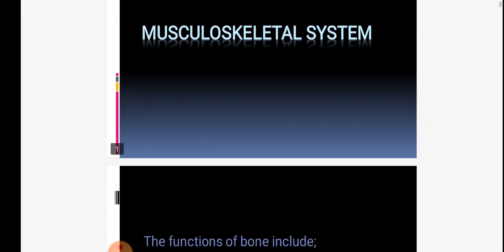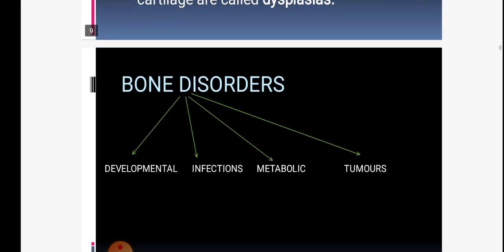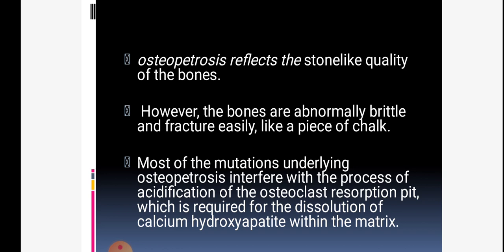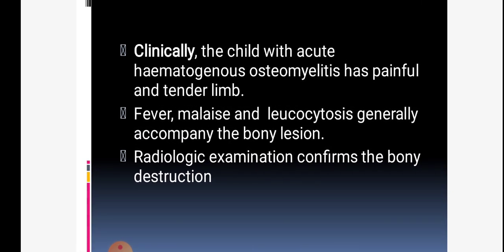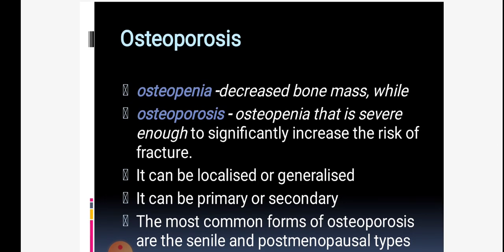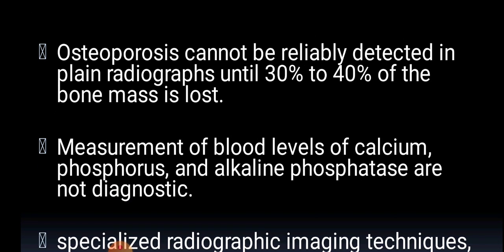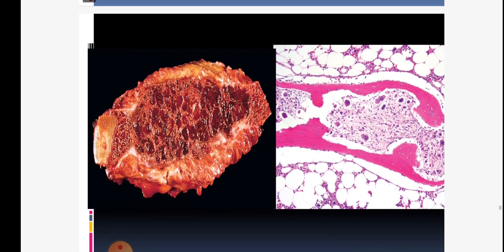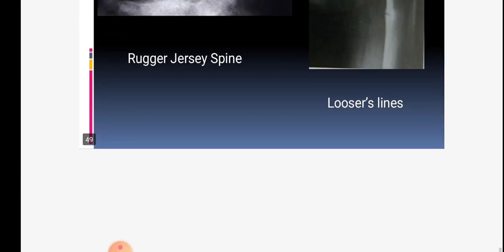Musculoskeletal - Dr Rajesh Patil S